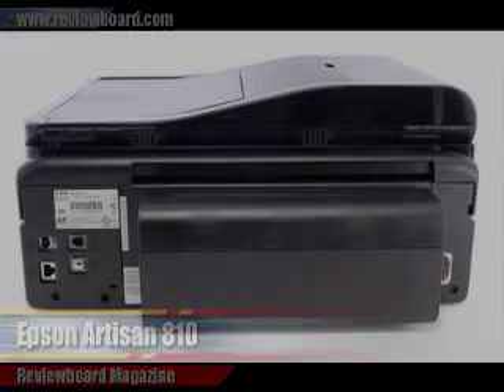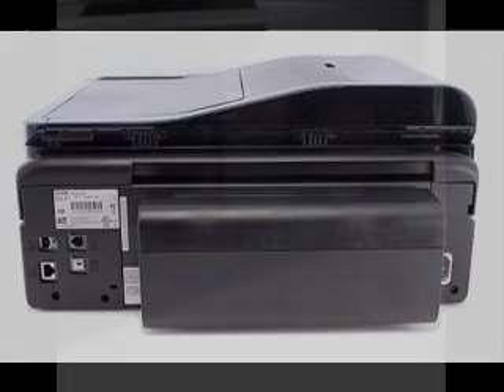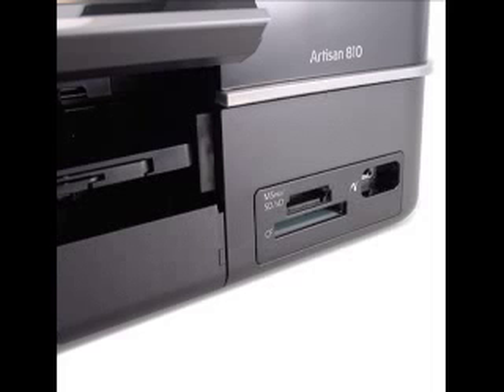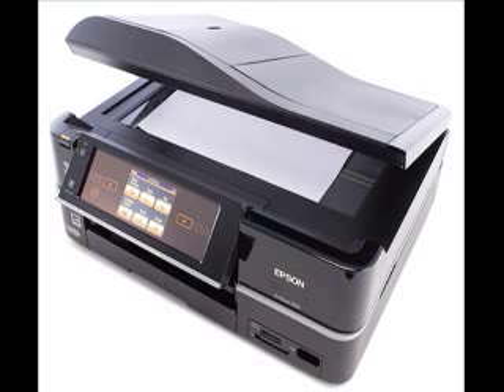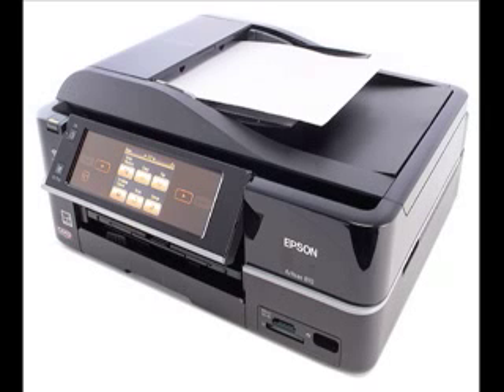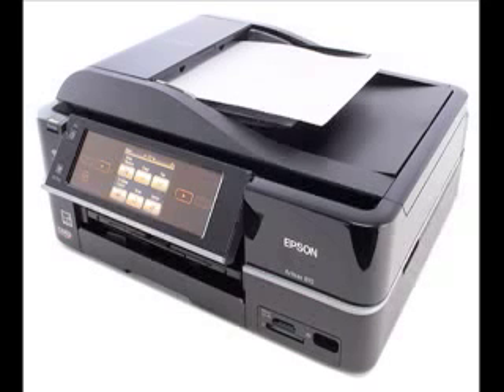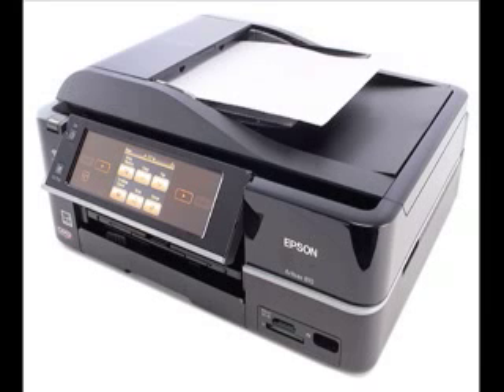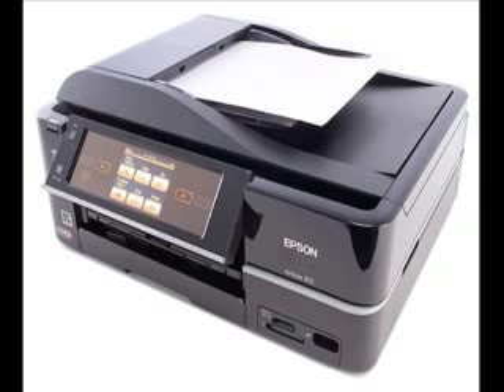Artisan 810 Printer Video Review - Decent but poor print quality - Revie